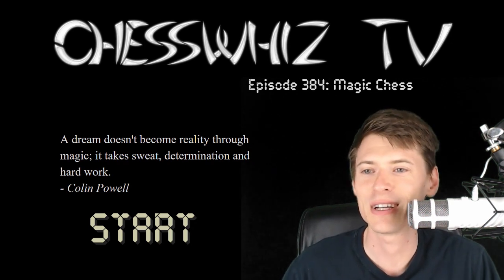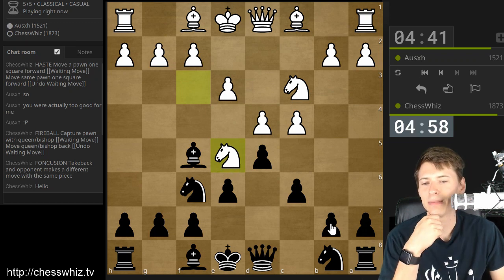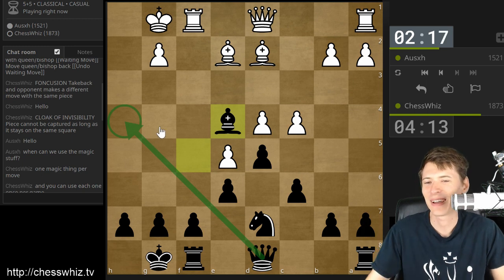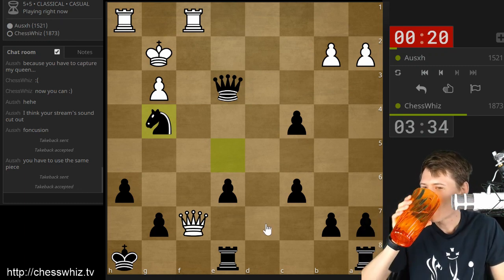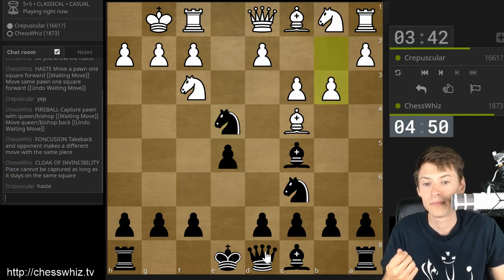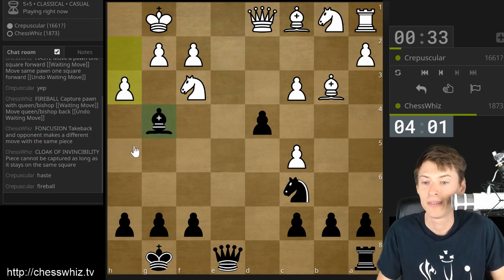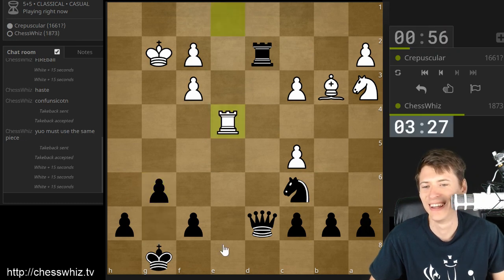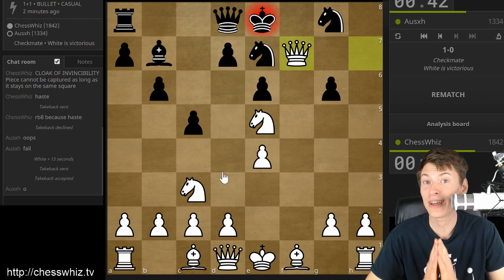Episode 384: Magical Chess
We play a chess variant with special magical powers. Pawns can hasten away, bishops can instantly destroy pawns, and don't forget about the foncusion. Try this one with your friend(s)!